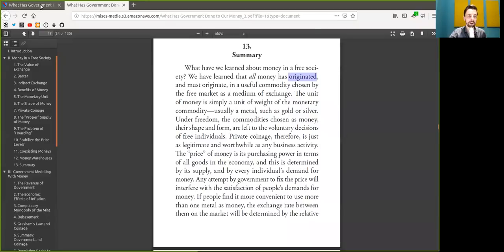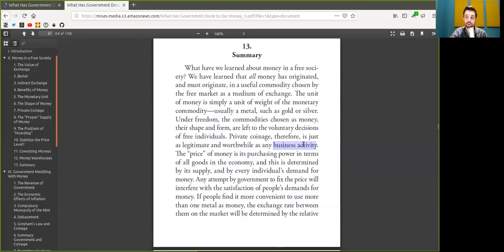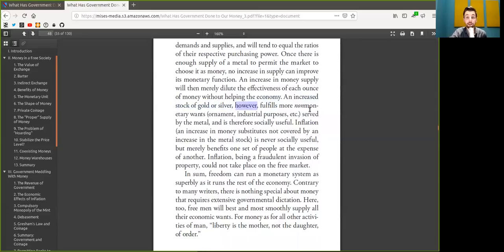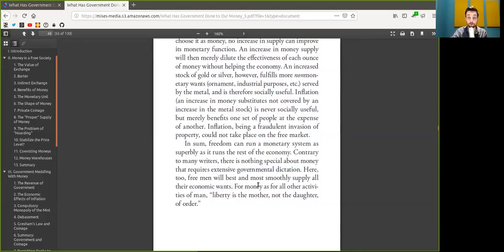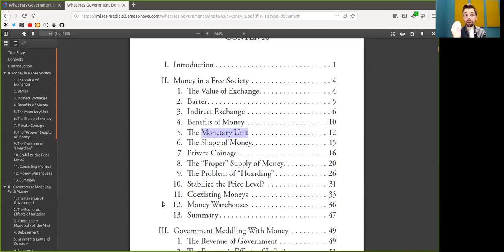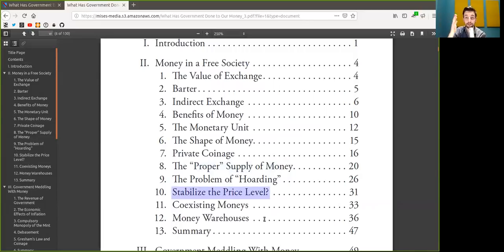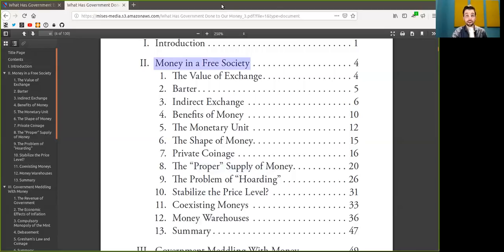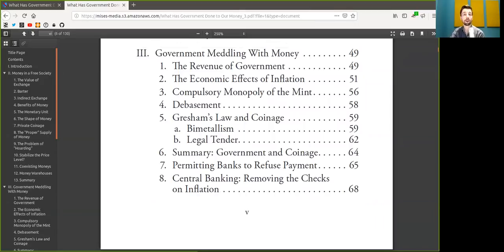Recap of What has Government Done to Our Money ~ Bitcoin to the Max